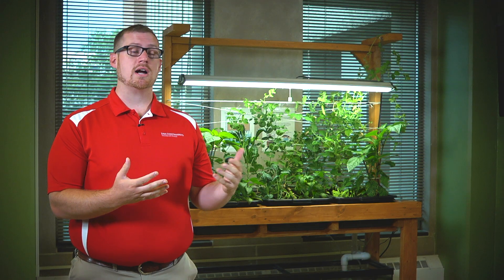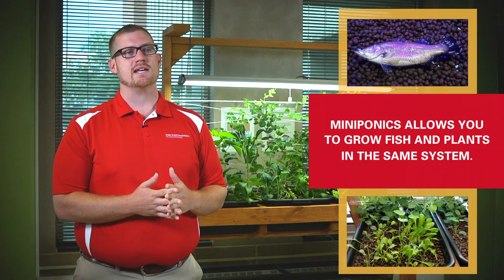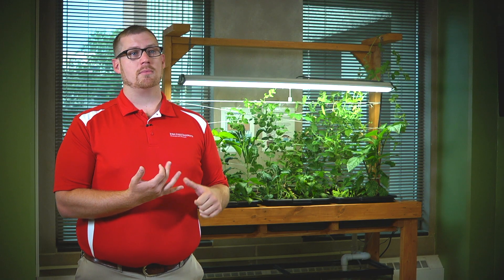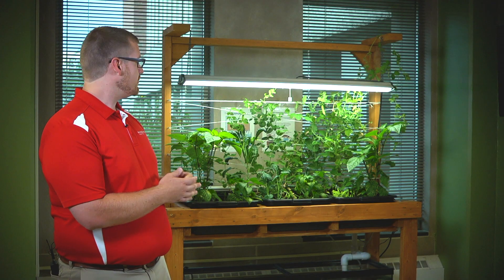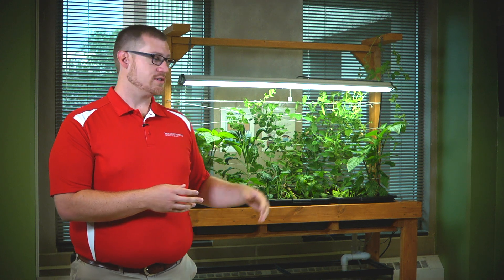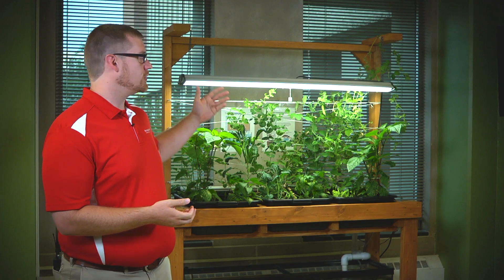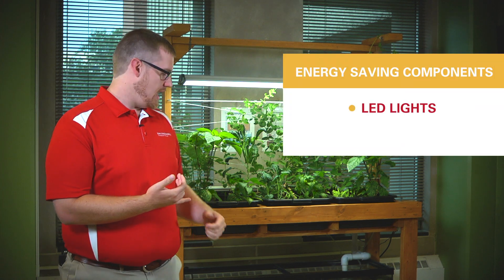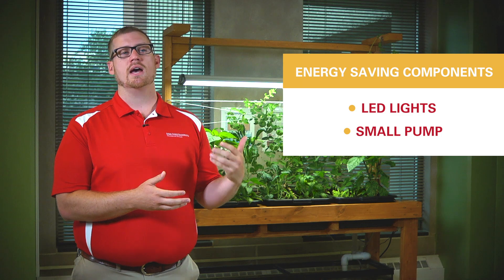Aquaponics, Part 1: Benefits of an Aquaponic System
Fisheries and Aquaponics Extension Specialist D. Allen Pattillo introduces you to a mini aquaponics system you can build at home to grow some food for your family and reduce your grocery bill. For an initial investment of about $600, you can build the system and run it for a year.